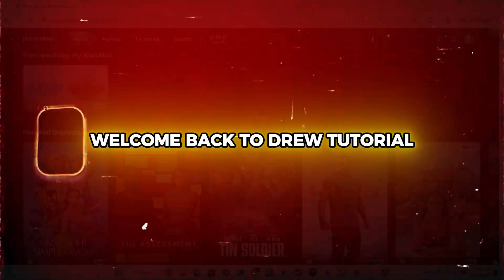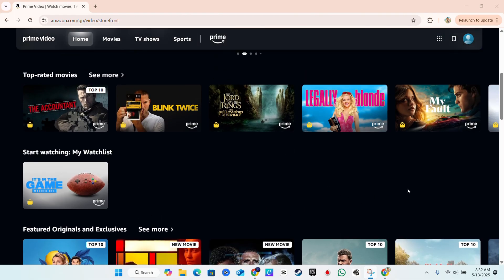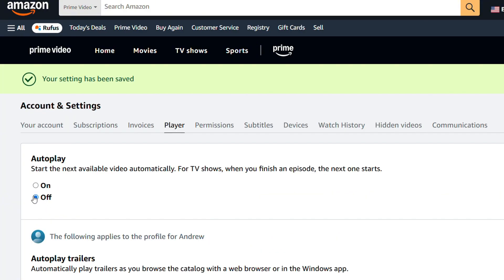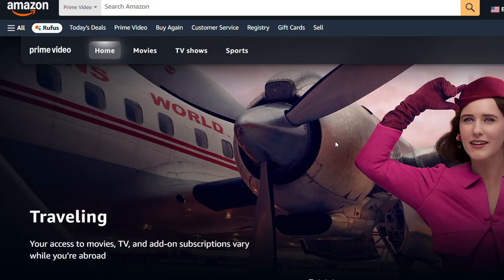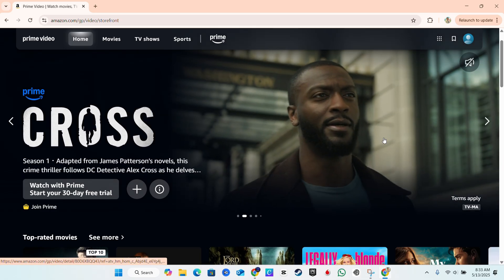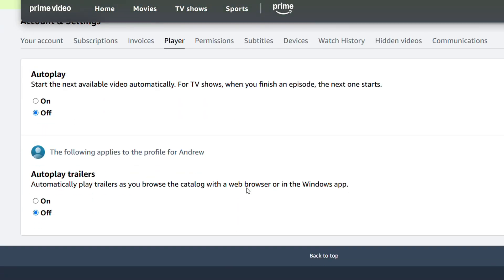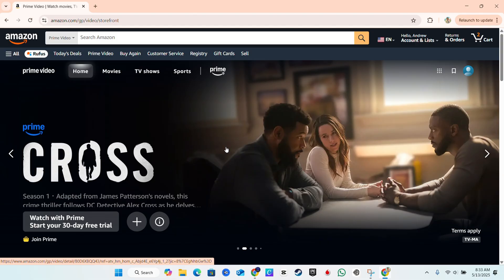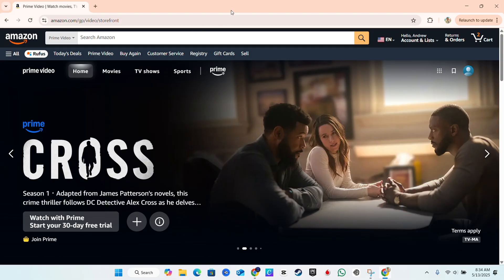How to DISABLE Autoplaying Trailers on Amazon Prime NOW!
Tired of those annoying autoplaying trailers on Amazon Prime? Learn how to stop them for good! In this video, we'll show you a simple trick to disable autoplaying trailers on Amazon Prime Video, so you can browse in peace. Say goodbye to those pesky trailers and hello to a more seamless viewing experience. Watch until the end to find out how!